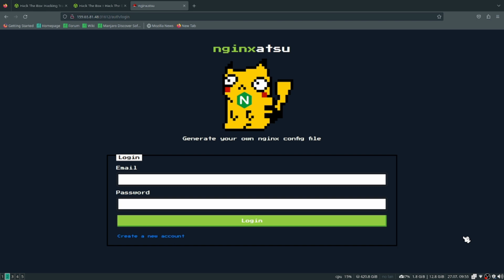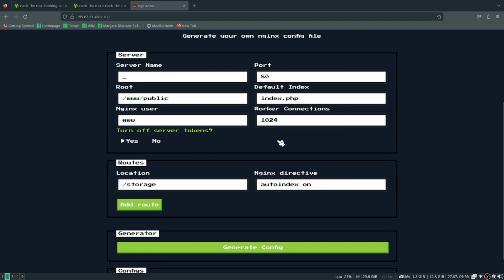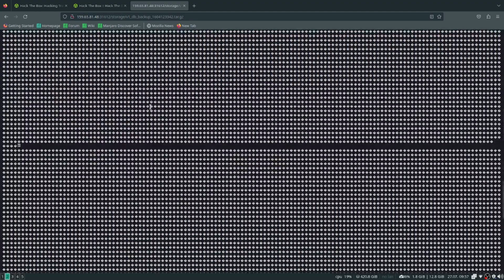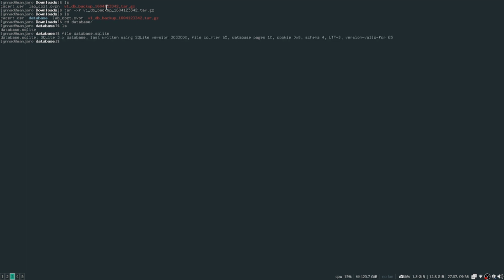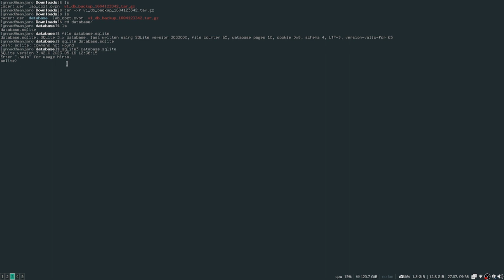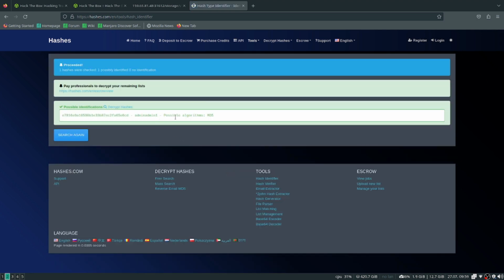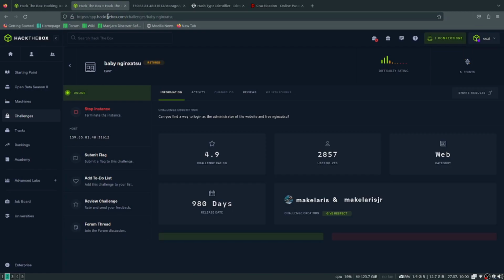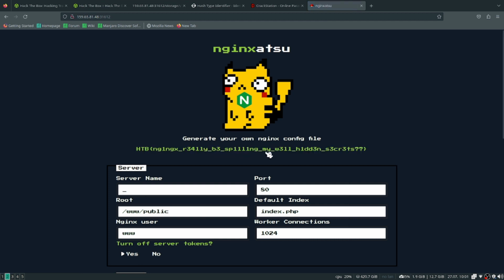HTB - Baby Nginxatsu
HTB - Baby Nginxatsu  Web Challenge